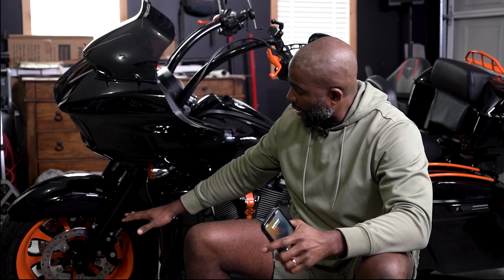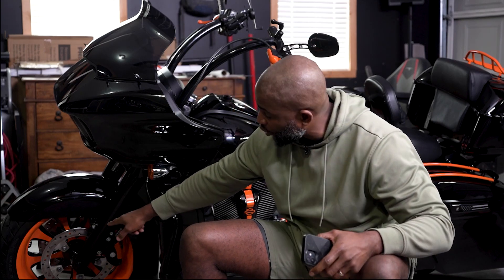What You Need to Know Before Buying Bike Parts Online: OEM, eBay or Amazon?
Do you have questions about what to do when you're looking to buy bike parts online? In this guide, we'll discuss the different options that are available to you and help you make the best decision for your needs.

 Whether you're looking for OEM parts, parts on eBay or Amazon, this guide will teach you everything you need to know to make a wise decision. We'll cover the benefits and drawbacks of each option, as well as provide tips on how to find the best deals. After watching this video, you'll be prepared to buy bike parts online!
In this video, we're going to compare eBay vs. Amazon when it comes to buying bike parts online.Both eBay and Amazon offer great deals on bike parts, but which one is the best option for you? We'll take a look at the pros and cons of each site to help you decide which is the best place to buy your bike parts.Don't miss this important video! It will help you make the best decision for your next bike part purchase.💪JOIN MY EMAIL LIST ✔If you want to help me out, you can make a small donation to keep this channel going. me on Instagram the Ride Fit Nation Facebook Group